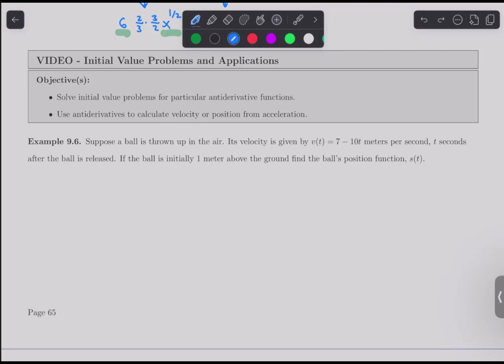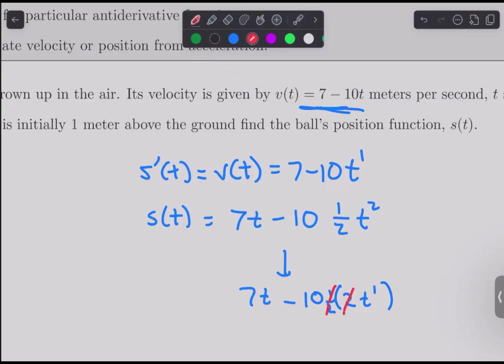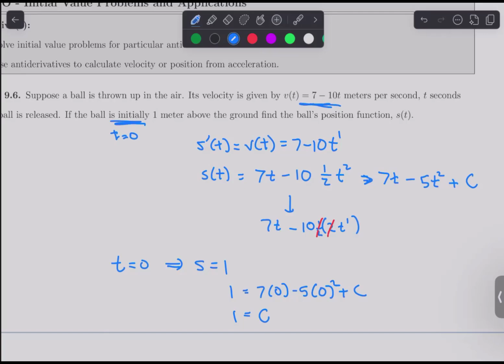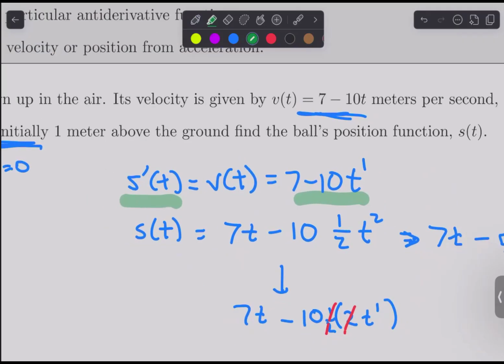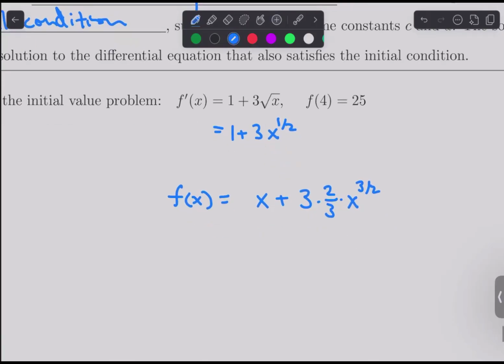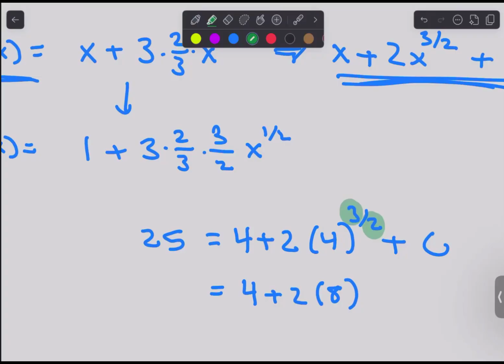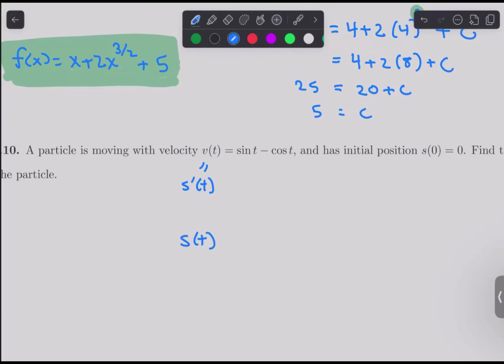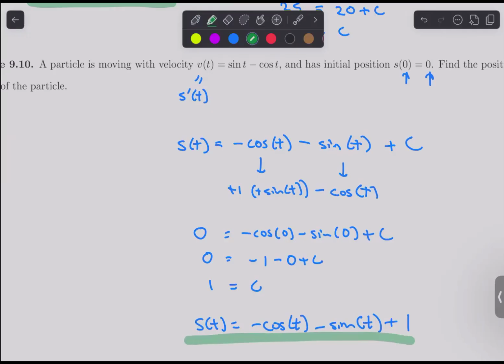Chapter 3 -- Section 9 -- Video 2 -- [Updated]